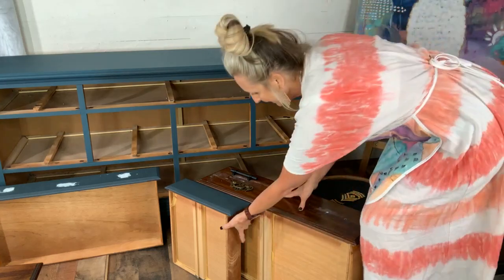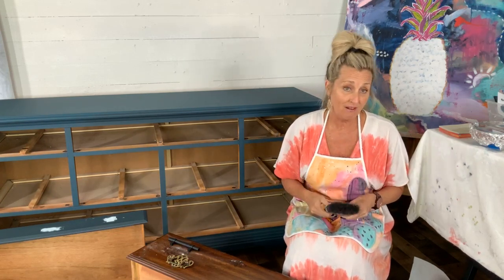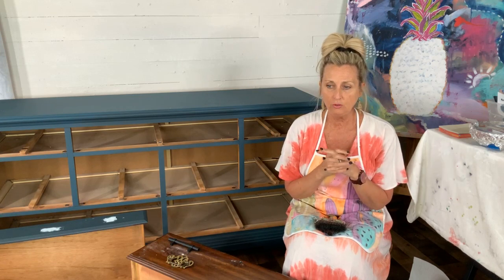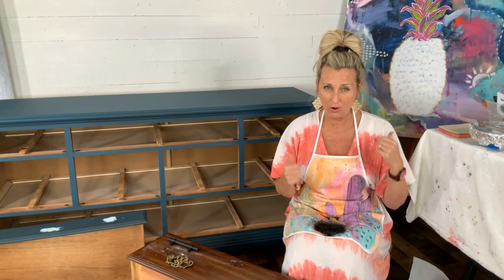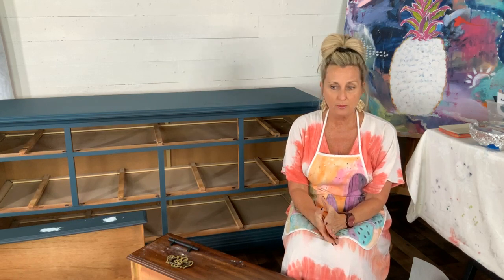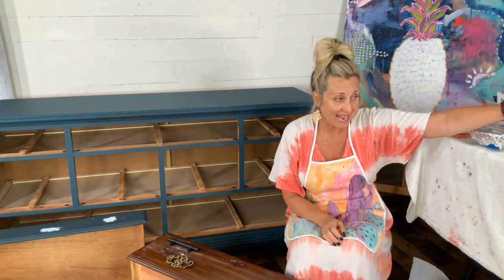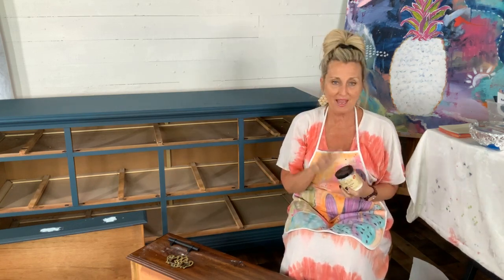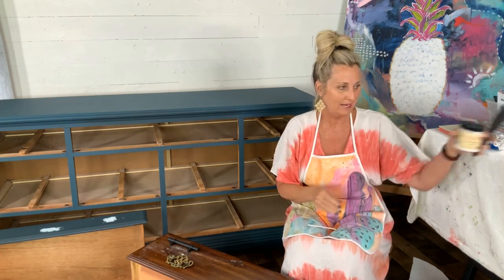Replace Outdated Hardware | Tracey's Fancy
Have you ever wondered how to replace outdated hardware? Well I’m here to show you how (and how not to) with Dixie Belle Mud in White.

Check the blog for this completed piece and all the goodies of info.

SUPPLY LIST:
Dixie Belle Mud (white):

COMPLETE PROJECT SUPPLY LIST:
**Custom Mixtures**
1. Antebellum Blue had Coffee Bean added with a ratio of 1:1 and then a drop of Caviar
2. Rusty Nail, Colonel Mustard, Terracotta, & Evergreen had Coffee Bean added to each of them with a ratio of 3:1
3. Black Glaze had Anchor Silk Paint added with a ratio of 3:1

🎨PAINT
Antebellum Blue:

➕MORE
White Lighting Cleaner:

Mini Liner Brush:

XOXO,
Tracey✨✨

✨Find all of the products I use here:
smart.bio/traceysfancy

➡️Follow Tracey’s Fancy for the first looks at my newest projects:
Facebook.com/traceysfancy
Instagram.com/traceysfancy
Pinterest.com/tbellion